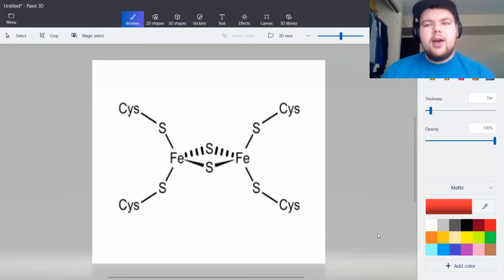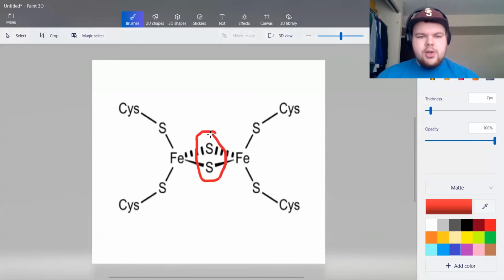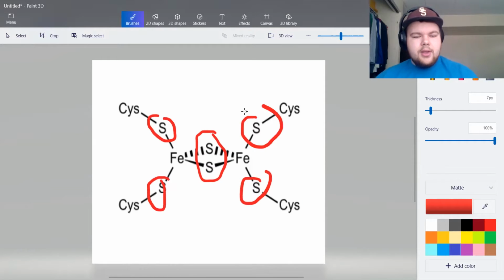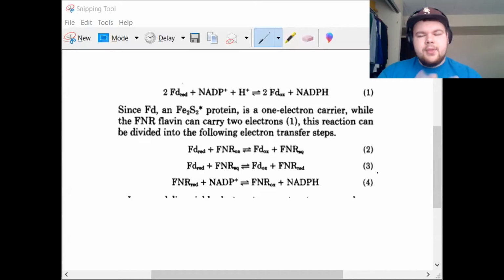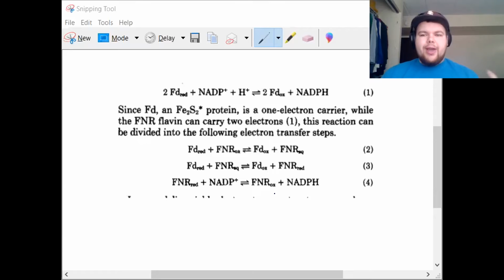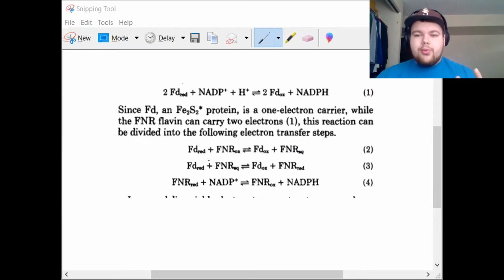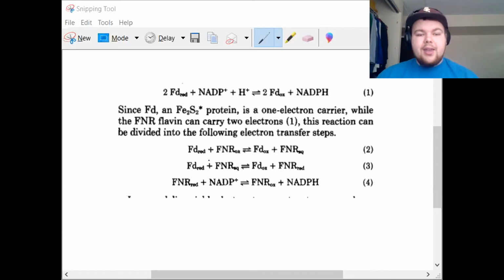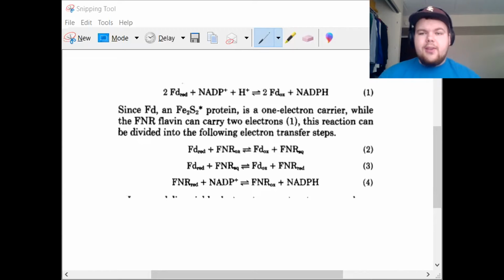Protein Project 3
This video is for the purpose of Protein Project 3 for Biochemistry I at The College of St. Scholastica. Feel free to use the video as you see fit.